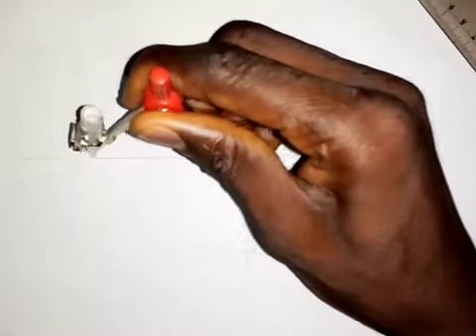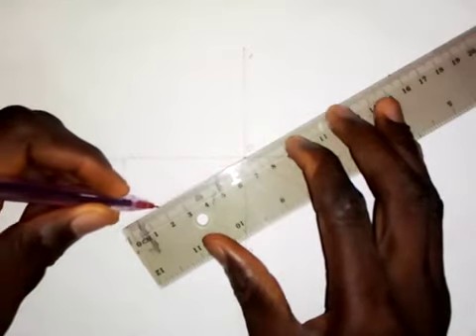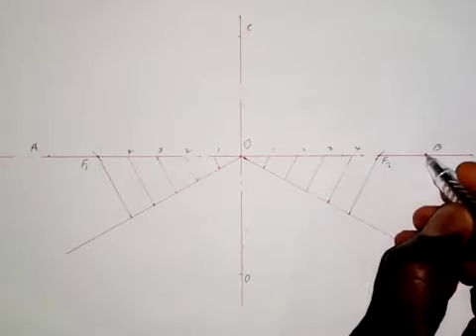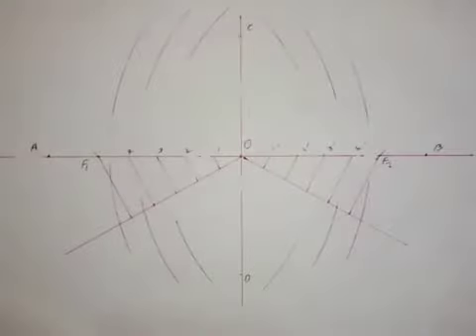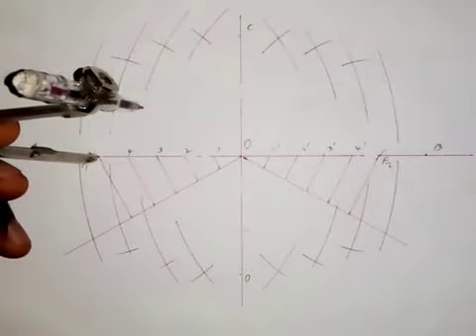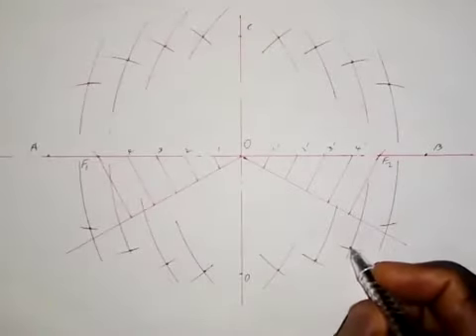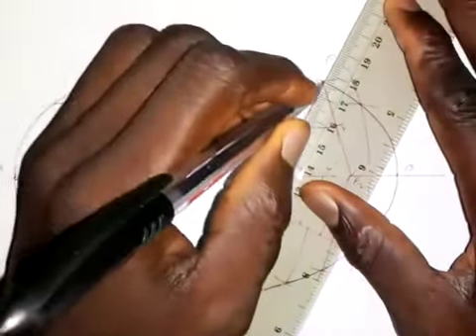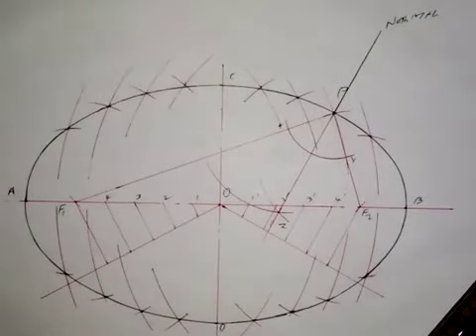Construction of Ellipse by Focal Point Method